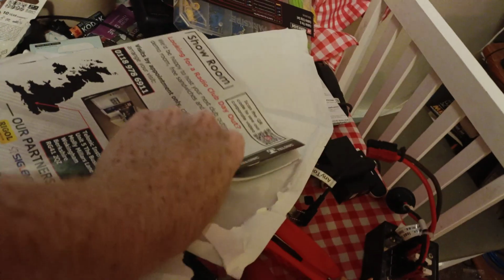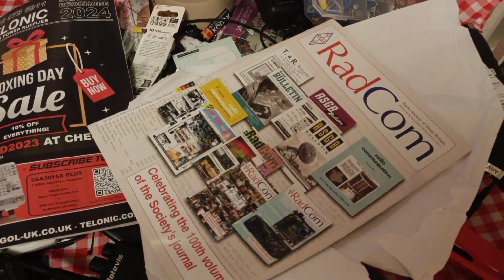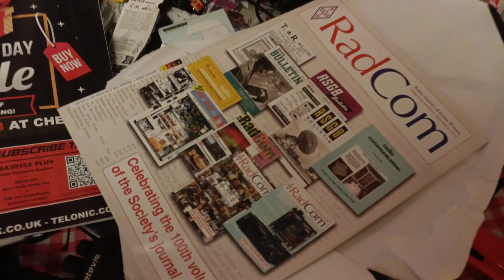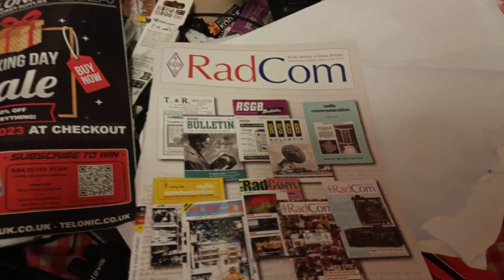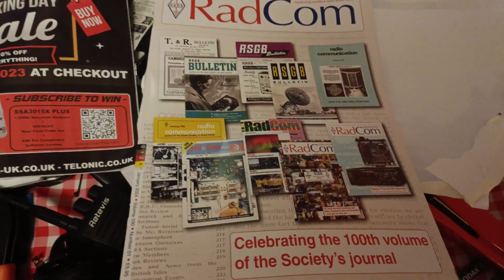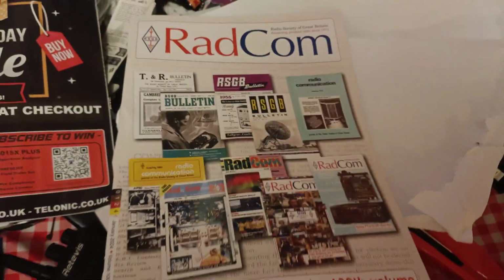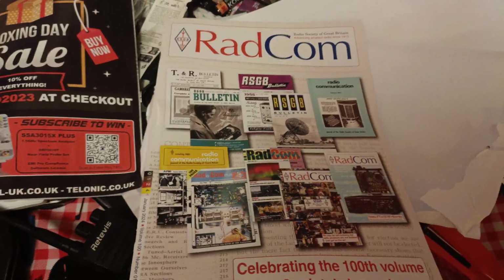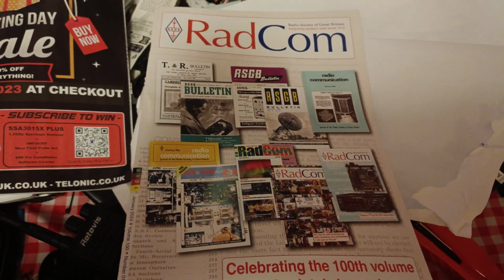RadCom now comes in a different envelope apparently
I had a large envelope from @TheRSGB  arrive yesterday and I had no idea what was in it until I opened it today

I thought I would get the camera rolling and see what they @TheRSGB had sent me.

Turns out it was RadCom so some reading material when I have a few minutes which is rare at the moment with my holiday only 96 days away